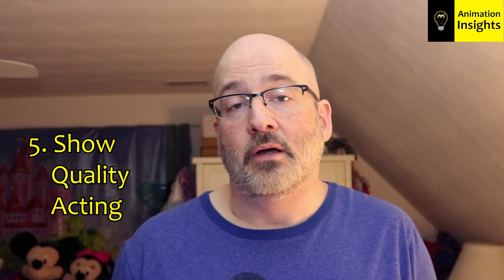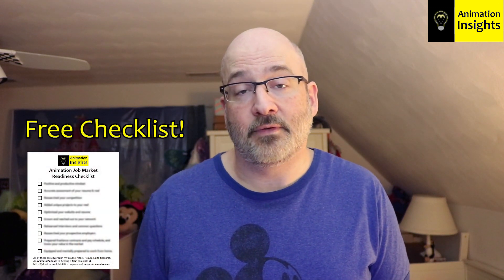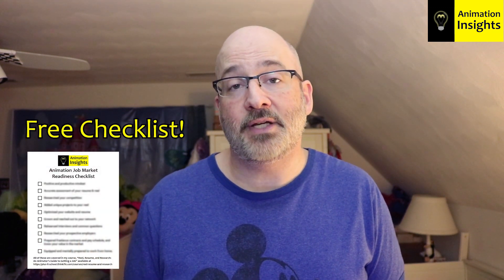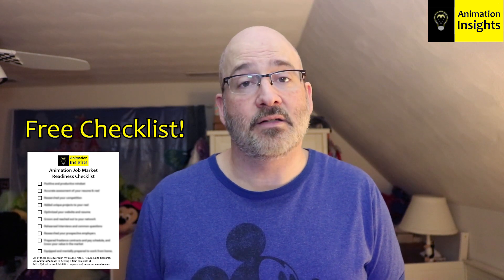Will Your Demo Reel Compete? 400 Animation Student Demo Reels Reveal 5 Key Insights, and 1 Sad Truth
In this post I'm going to tell you about the time I had to review over 400 student demo reels to fill some internship positions. I came away with 5 key insights, and 1 sad truth.

Want to learn more about my online animation masterclass designed to help you get your next animation job?

Hi Friend, Tim Lannon here from Animation Insights .com.

When I worked at Reel FX, one of the roles I had for a time was Director of the Apprentice Program. Every six months or so we would hire 6 to 12 interns (we called them apprentices) and we'd bring them in, train them to work in the various departments, and if things worked out well, we'd then hire them on as staff.

Once we got the word out about this program, we were flooded with applications, as I'm sure you can imagine. I remember one specific session I had to review over 400 demo reels.

I came away with 5 key insights, and I've included these insights in my course, "Reel, Resume, and Research: An Animator's Guide to Getting a Job."

And I'm going to share those insights with you now.

#1 - You should do something that is memorable. You need to brand yourself. so have some kind of logo or a color scheme that ties your resume, your reel, your website, and everything else together so that you have a cohesive brand. And make it something that stands out from the crowd a little bit.

#2 - Make sure you put your best stuff first on the reel. You've probably heard this tip before, but it is especially important when you have a lot of competition. When I was reviewing 400 reels, I did not sit and watch every single reel all the way through. If the work did not catch my attention in the first 30 seconds, it was outta here. I did not have time to waste.

#3 - Make sure you go beyond the classroom exercises. If all of your classmates are applying for the same jobs you are, and all of your work looks the same as their work, and you can tell you all had the same assignments, it doesn't help you stand out from the crowd. So you really need to develop and work on your own projects. It doesn't have to be something super huge. It can be a short 6 second animation. But if it is unique to you, and you do a great job on it, it can help you stand it.

#4 - Big camera moves don't hide bad animation, especially when the camera moves themselves are pretty bad. I can't tell you how many student reels I've seen with large sweeping, orbiting, camera moves and it's just not necessary, and its really hard to make that kind of a camera move look good. So stick with simple camera angles and simple shot to shot cuts.

#5 - Animation is about the illusion of life. Acting shots where the character is emoting and feeling something is what's going to help you stand out, if character animation is what you are trying to get into. We need to see a character on screen that feels like a real living being. That's what animation is all about and that's what's going to help you stand out.

So what was the one sad truth?

Well, unfortunately, most of the reels I saw showed me that the animation programs that these students were graduating from, just didn't prepare them for the industry. Their skills were lacking, the quality was lacking, their reels were lacking. They just didn't have what is necessary to get into the industry.

That's part of the reason why I created Animation Insights dot com. I want to help fill in the gaps in some of that animation education.

And now for a bonus tip. You want your reel to stand out from the 400 that someone has to look through? Well, knowing someone on the inside can really help your reel get seen. That's where the importance of networking comes in.

These reel recommendations, plus networking, are just two of the items, there's actually ten, on my Animation Job Market Readiness Checklist.

Are you ready for the job market?

Clip below to get your free copy of the checklist to find out.